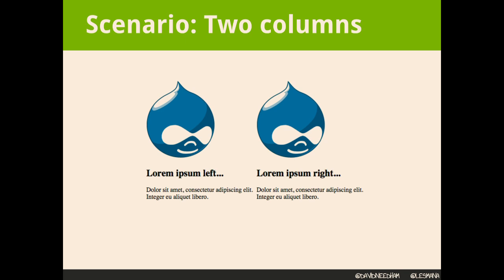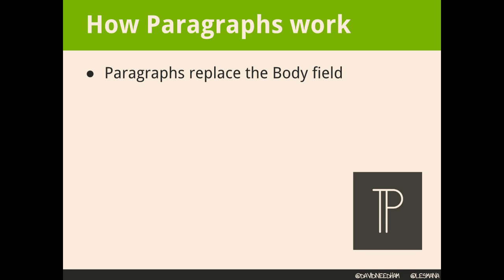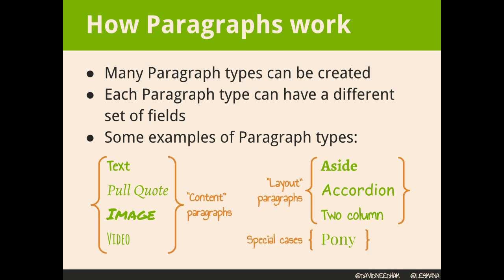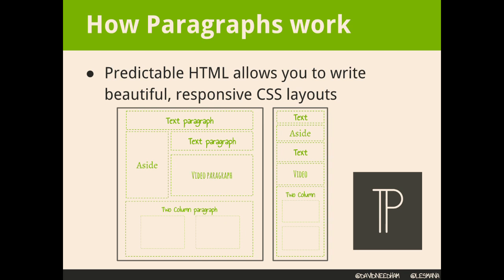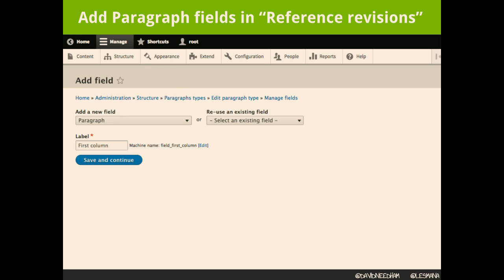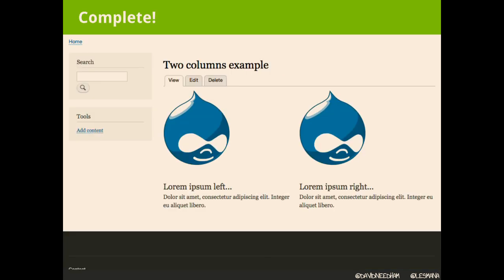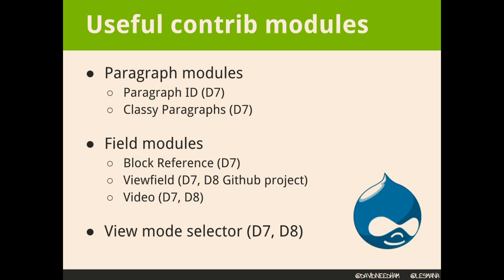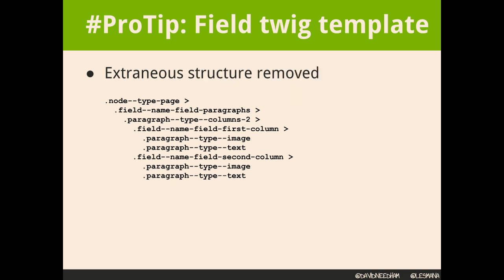DrupalCon New Orleans 2016: Using Paragraphs to Weave a Beautiful Content Tapestry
We’ve all been there. You’re a site builder, and you were just shown a new design for article nodes. Within the post you see a visually compelling tapestry of mixed media: text, photo slideshows, columns, dynamic lists, and even full width photos.

The client will love it, but how do you give so much editing power to the end-user without writing custom code for each new post? The answer, my friends, is Paragraphs.

Instead of creating ugly blobs of content within a WYSIWYG body field, end-users can now choose (on-the-fly) between predefined Paragraph Types independent from one another. Paragraph Types can be anything you want, from simple text, or image, or a complex and configurable slideshow.

In this session we’ll be:

identifying the pros and cons of using this technique

contrasting this technique with others (including panels)

showcasing some case studies with interesting examples

describing the various contrib modules for Paragraphs

walking through the steps to add and extend your first Paragraph

This session is perfect for:

Site builders who want to give more power to the end-user.

Editors and content creators who are fed up with Drupal’s rigid and inflexible content creation process.

Total beginners who want to be inspired and see what you can do with a fully configured Drupal site using Paragraphs.